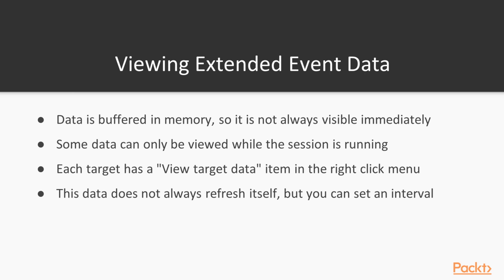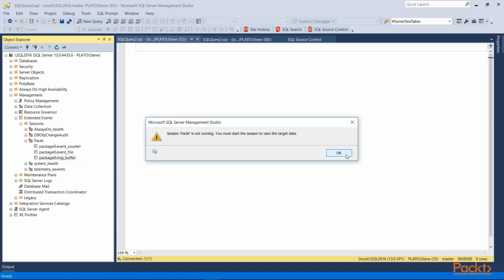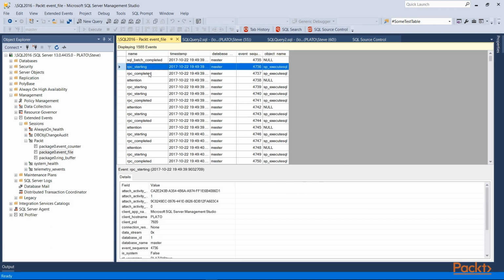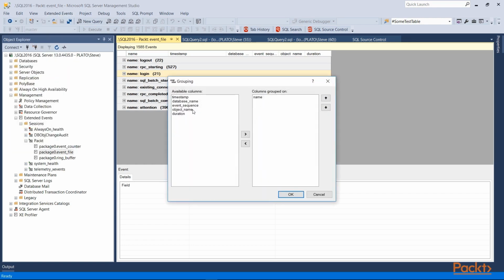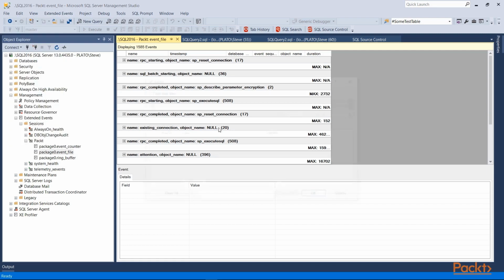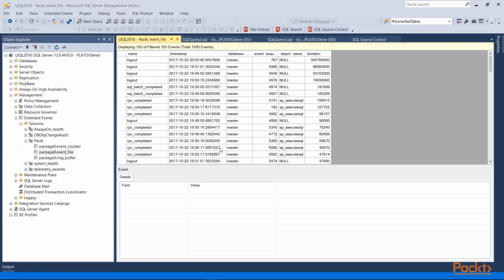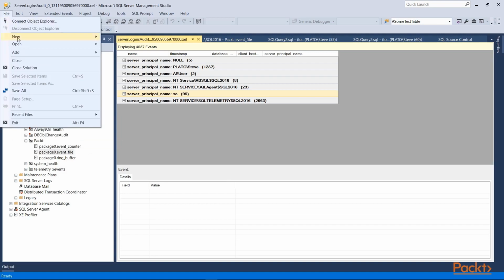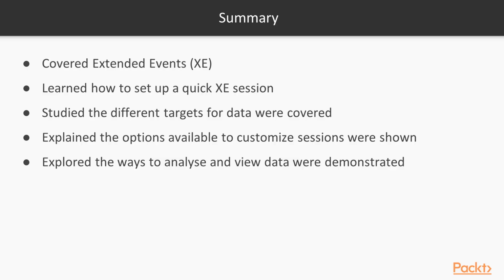11 Viewing and Analyzing XE Data